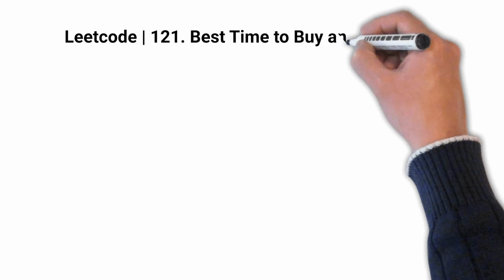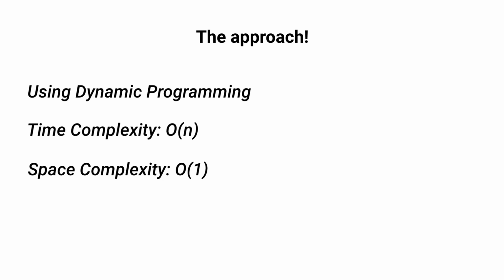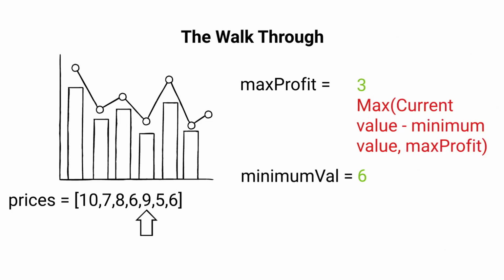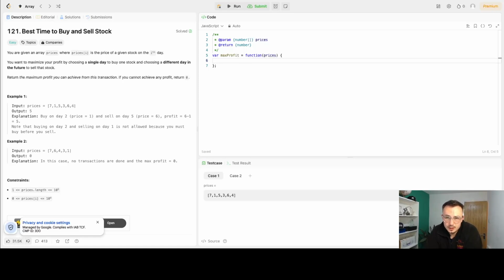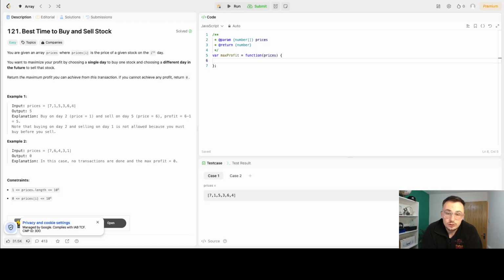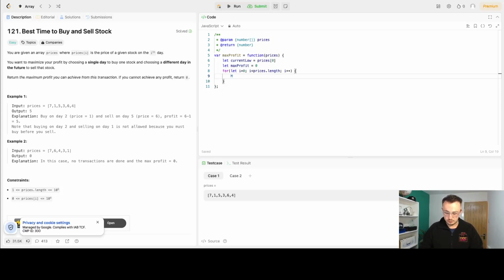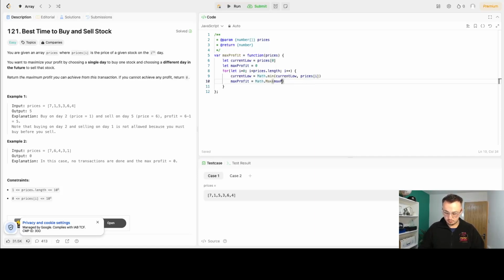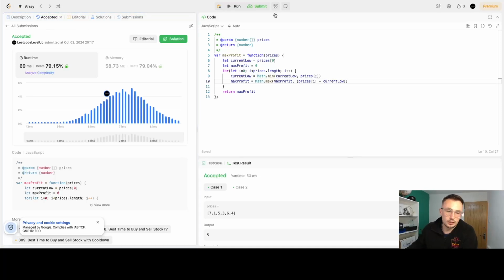LeetCode 121. Best Time to Buy and Sell Stock in JavaScript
00:00 - Introduction
00:34 - Whiteboard Walkthrough
03:15 - Code Implementation
08:05 - Outro

In today's video, we solve LeetCode Problem 121: Best Time to Buy and Sell Stock, a popular question asked in tech interviews. We'll use JavaScript to walk through an O(n) time and O(1) space solution that helps you maximise profit by buying low and selling high.

We cover:

Whiteboard explanation of the problem and approach.

Step-by-step JavaScript code implementation.

Discussion on edge cases and optimisations.

🔥 New videos every weekday featuring coding challenges, algorithms, data structures, and interview prep tips in Java and JavaScript to help you level up your coding skills and land your dream job.